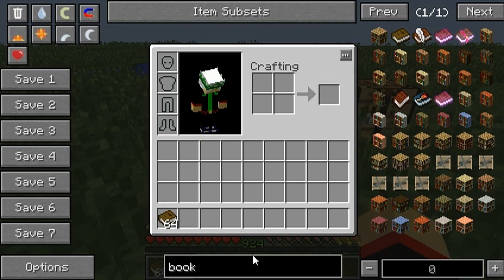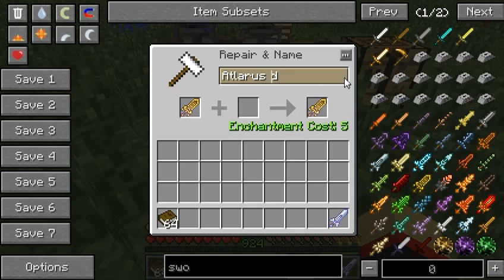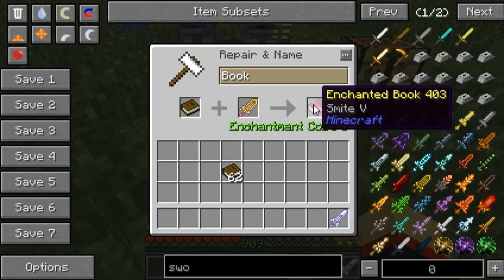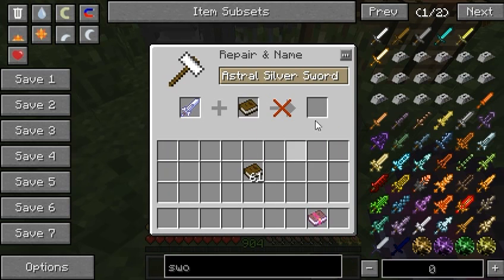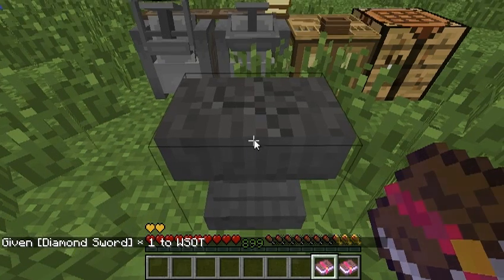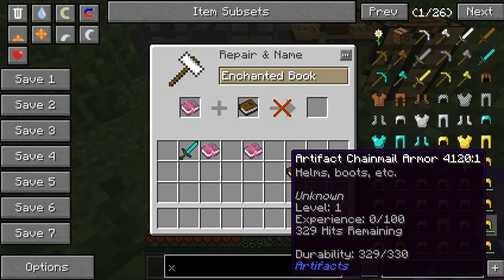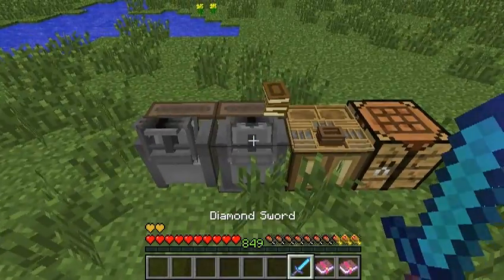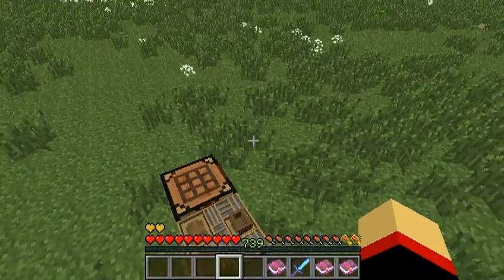Why Better Anvils is Broken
Yeah. We need fixes bad